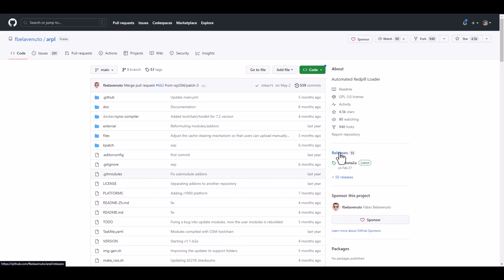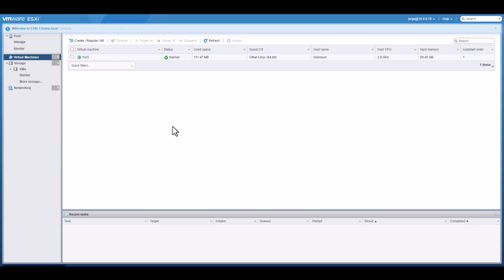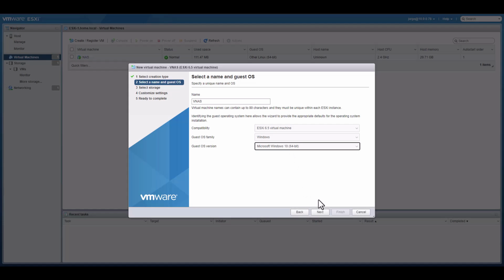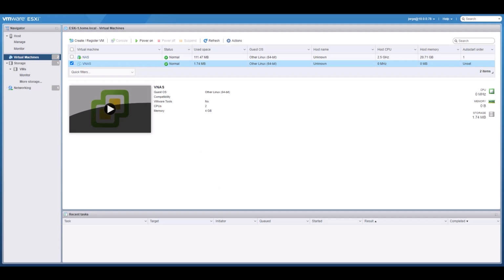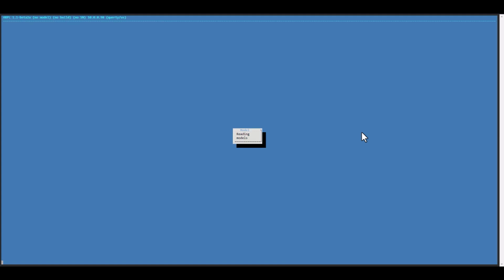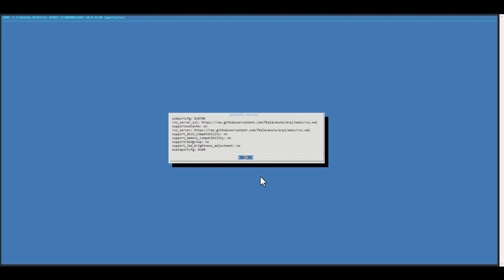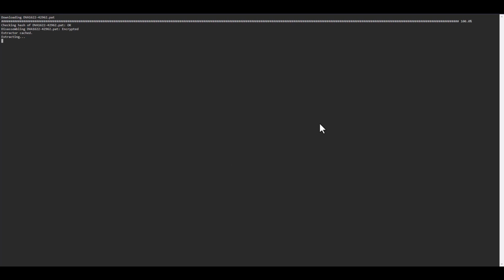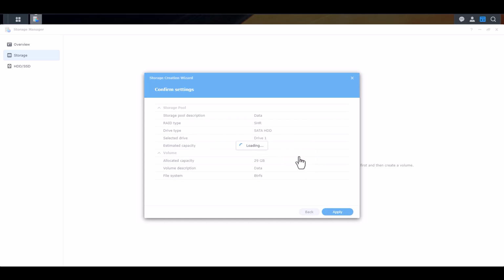Creating a Virtual Synology NAS - ESXi + USB Drive + ARPL + DSM 7.1 + HD Passthrough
In this video we cover how to set up a virtual NAS running in an ESXi host.

Timecodes
0:00 - Start
0:05 - Intro
1:03 - About Synology and VMWare
6:04 - Preparing the ARPL USB Drive
9:20 - Setting up PCI SATA Passthrough
11:42 - Creating the Virtual Machine
15:39 - Setting up the system